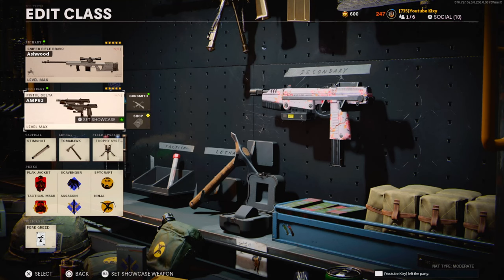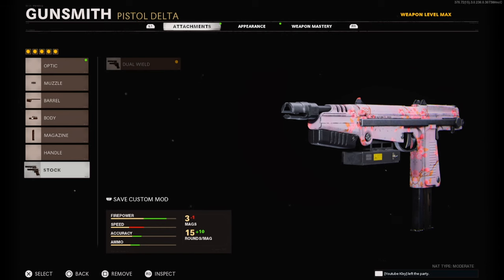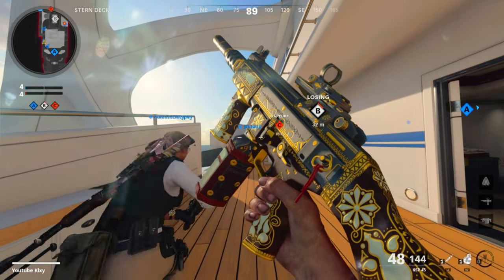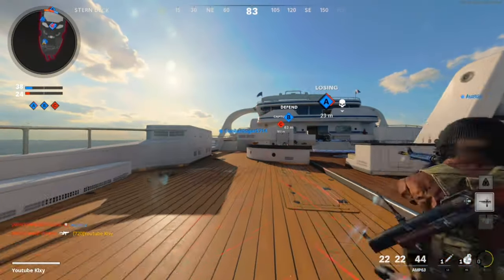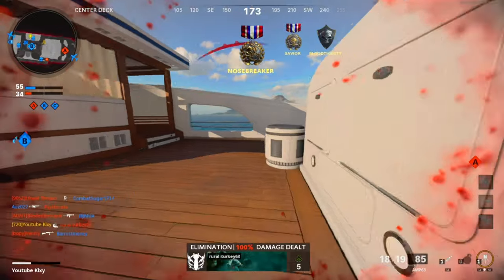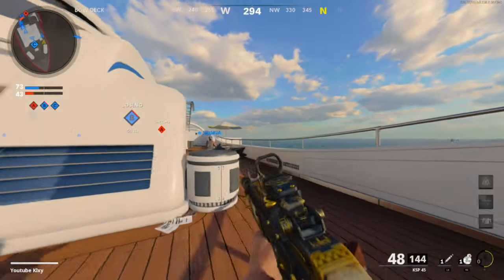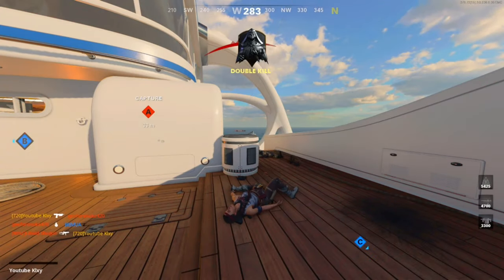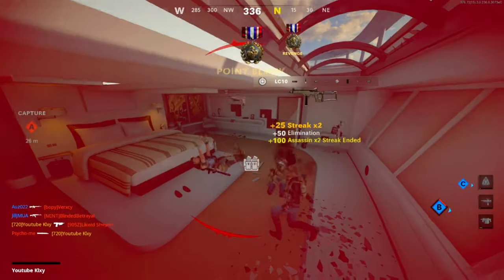THE DUAL AMPS ARE THE BEST SECONDARY IN COLD WAR! (BEST AMP63 CLASS SETUP)